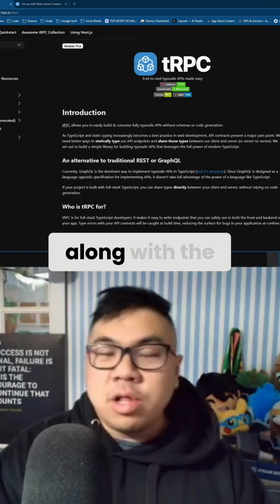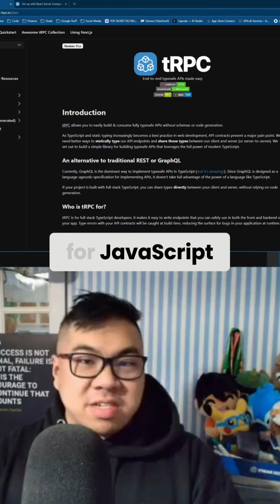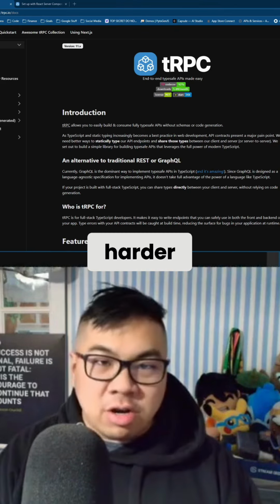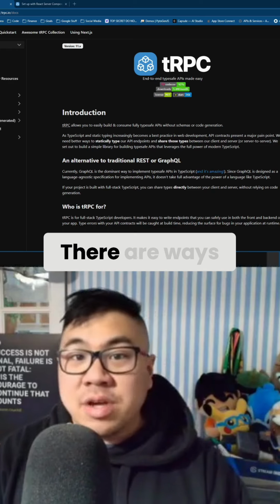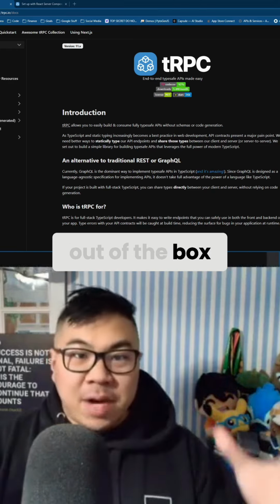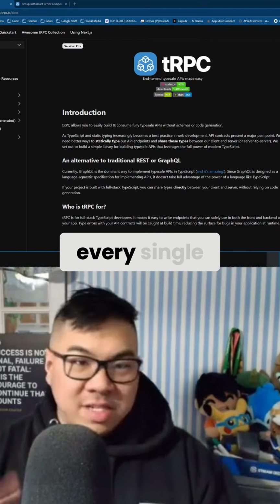tRPC vs Hono: Why tRPC is the BEST for APIs!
Why is tRPC the best choice for APIs? Discover how it provides type safety right out of the box, scales effortlessly, and outperforms alternatives like Hono. Is tRPC the future? Explore how its unique features and the speaker's teaching style make it a developer's favorite. "tRPC makes a lot more sense."